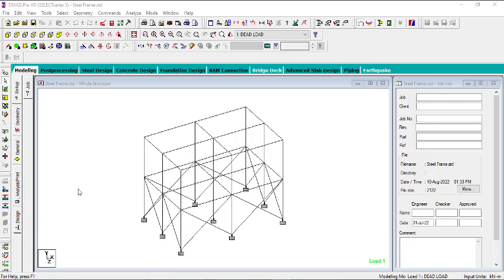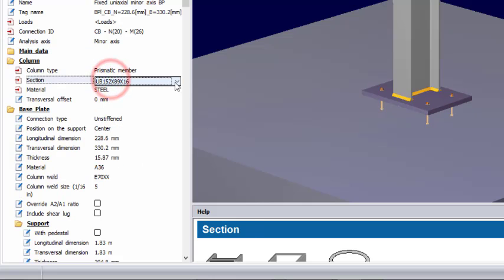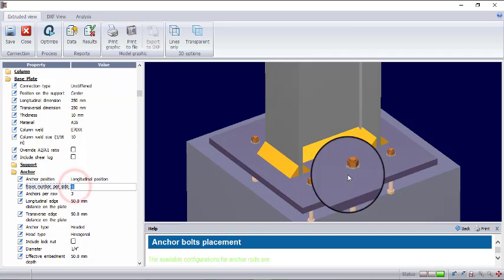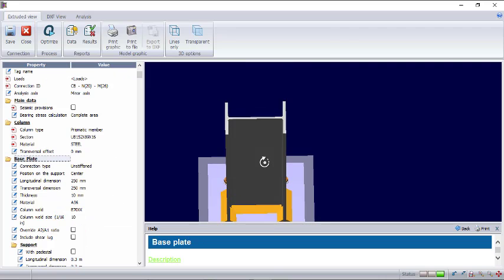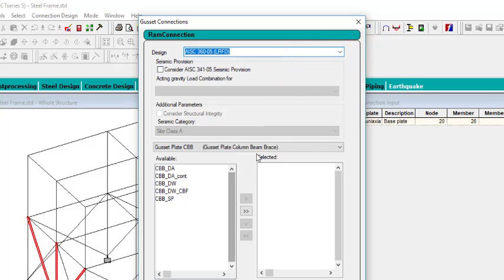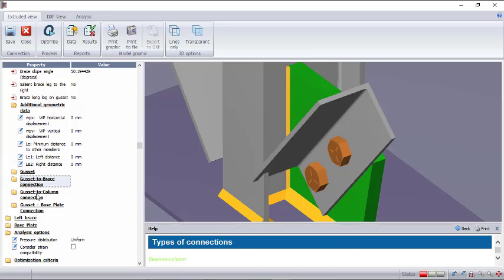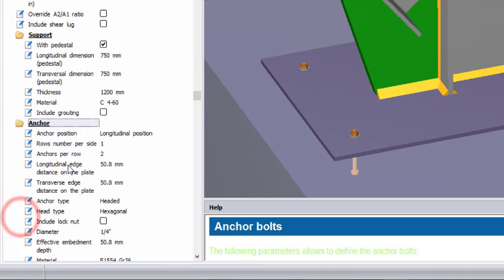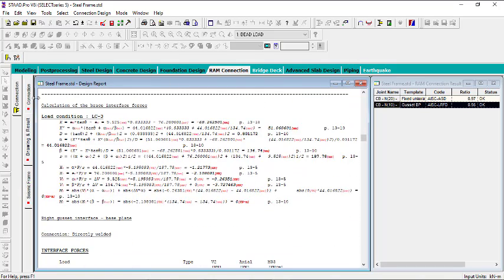Staad Pro for beginners (episode 34). Base Plate Connections---RAM Connection.